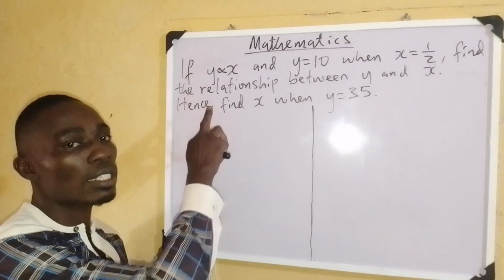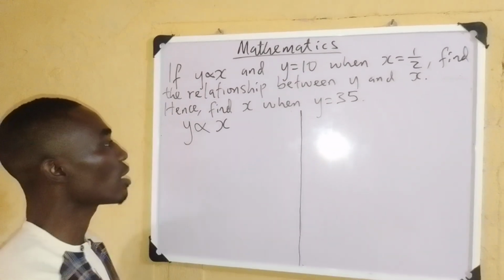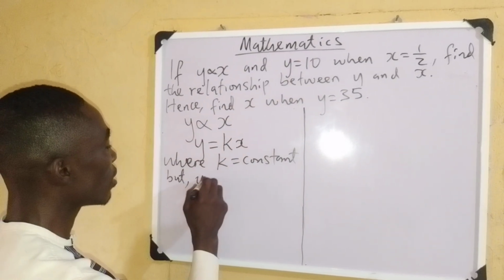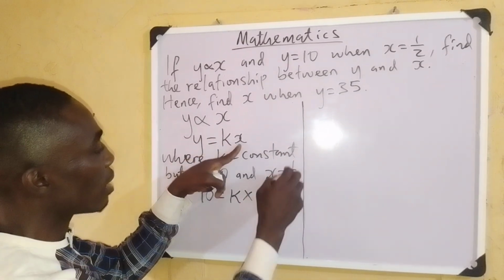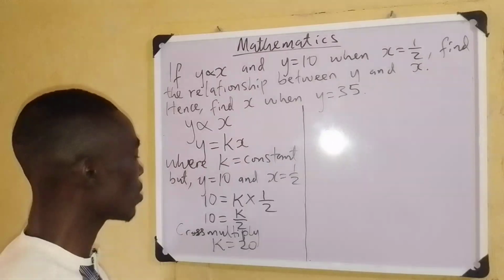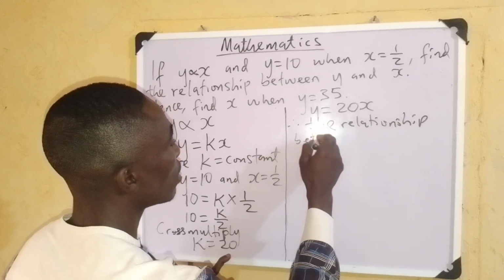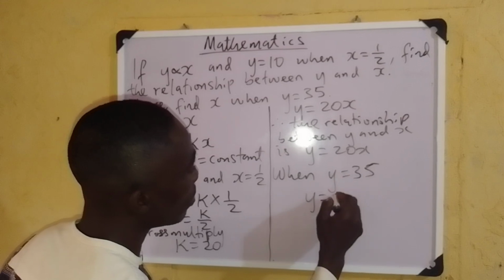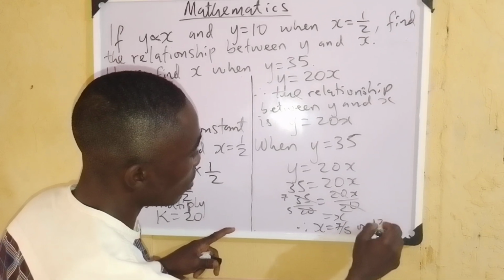Direct Variation (Mathematics)